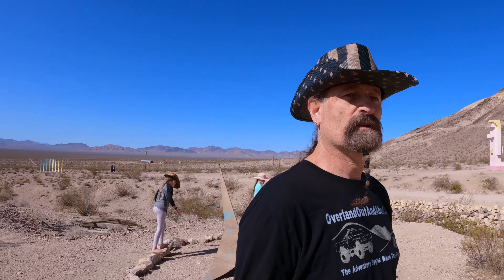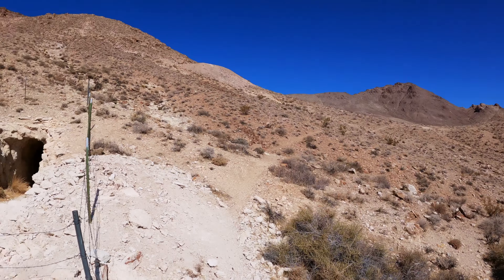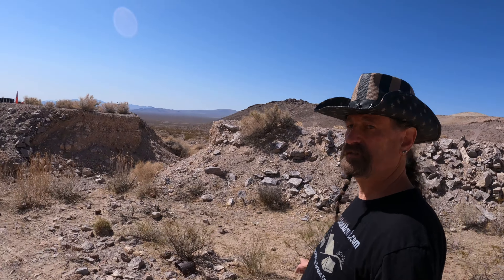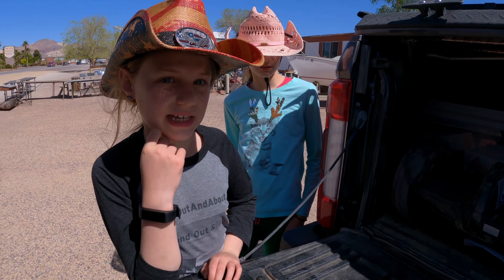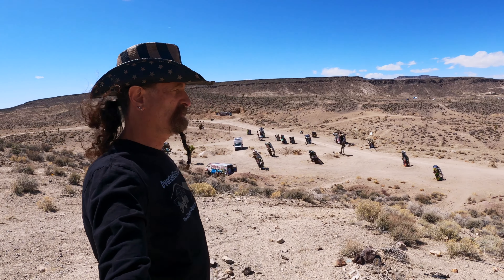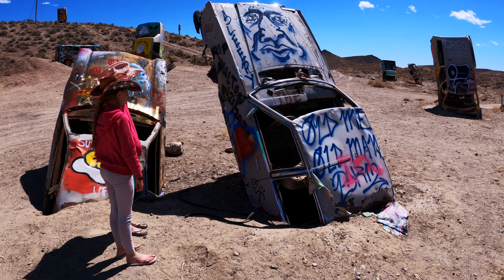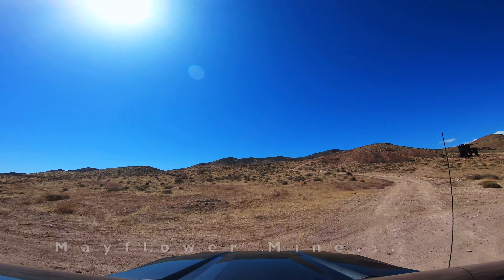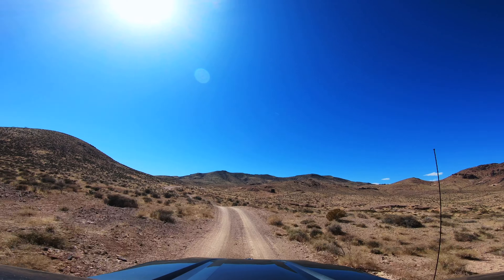Discovering Abandoned Mines And Historic Places In Death-Valley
On day 3 of our Death-Valley Overlanding adventure, we visited the Goldwell Open Air Museum, Beatty NV, the International Car Forest in Goldfield NV, and the Mayflower Mine.